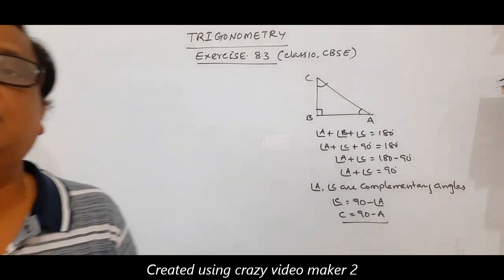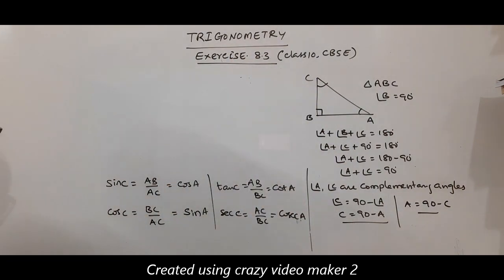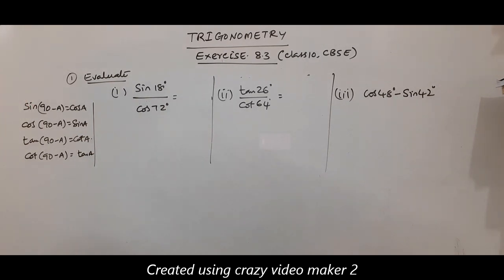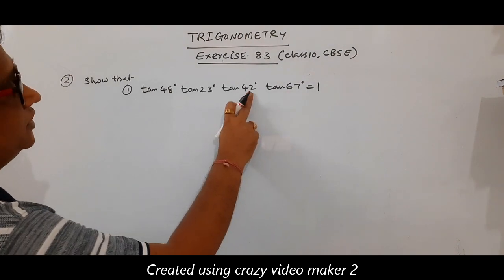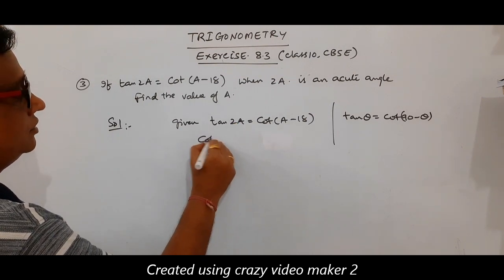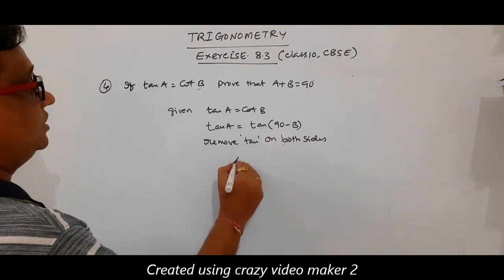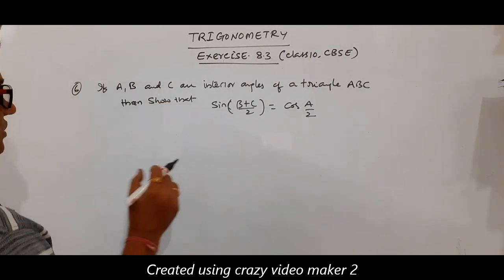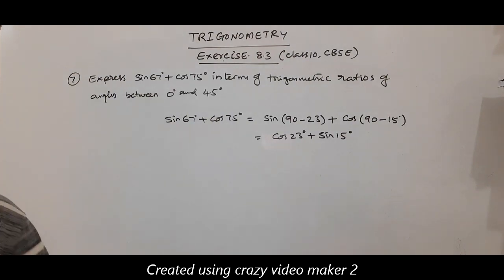TRIGONOMETRY-CLASS 10-EXERCISE 8.3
In this video explanation of exercise 8.3 problems